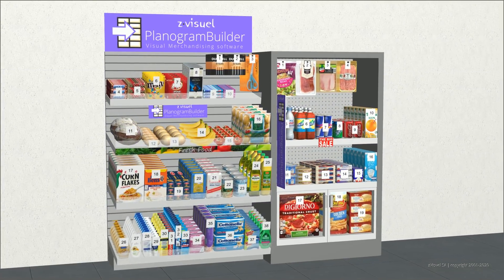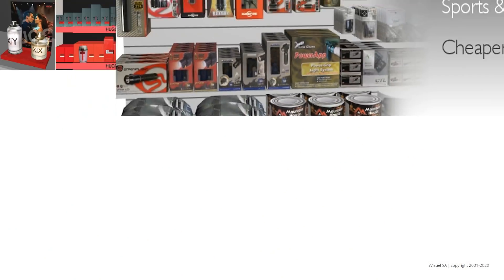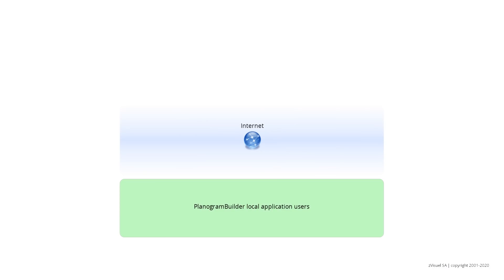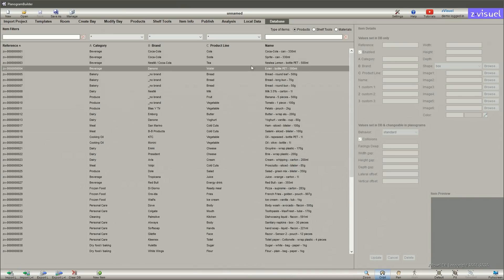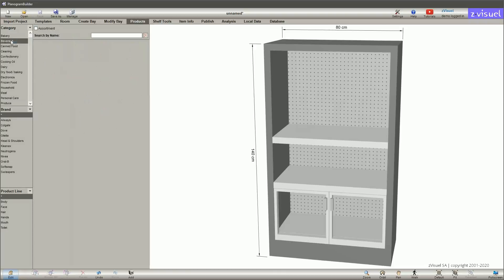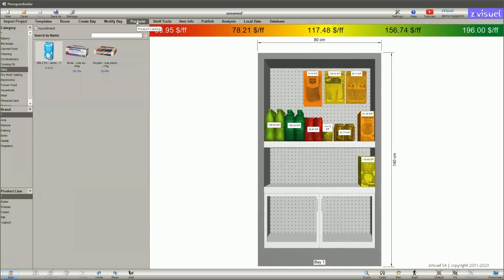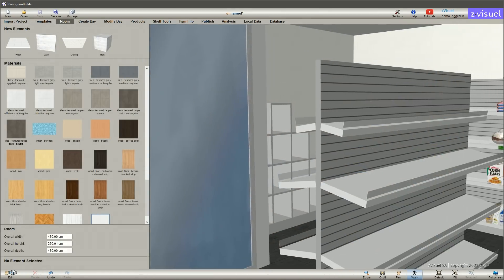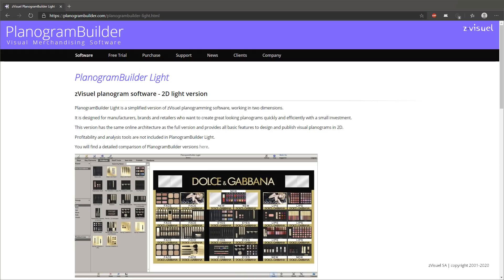How to make a planogram - zVisuel PlanogramBuilder software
zVisuel PlanogramBuilder is an application to plan, optimize and communicate the placement of products in retail stores.